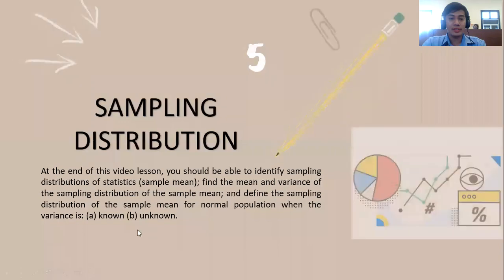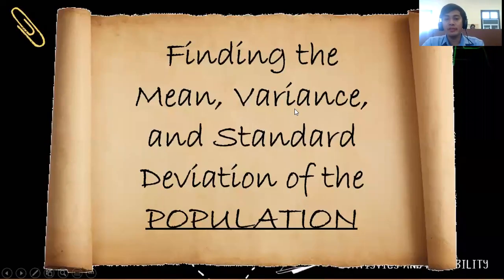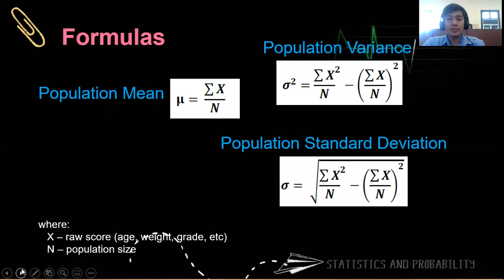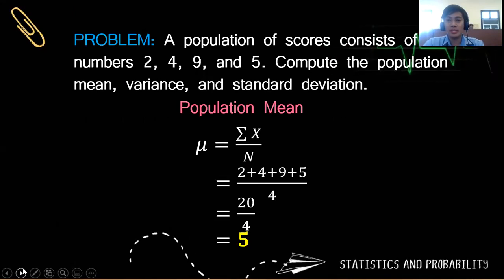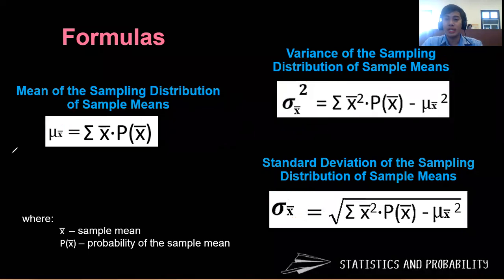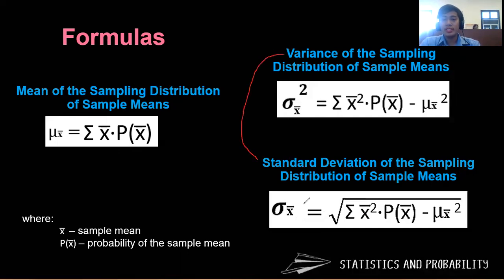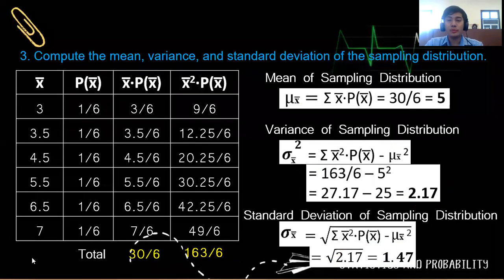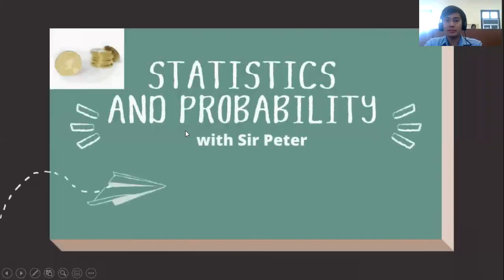Sampling Distribution (Grade 11 Statistics and Probability)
At the end of this video lesson, you should be able to identify sampling distributions of statistics (sample mean); find the mean and variance of the sampling distribution of the sample mean; and define the sampling distribution of the sample mean for normal population when the variance is: (a) known (b) unknown.